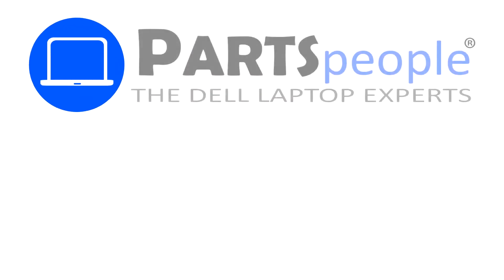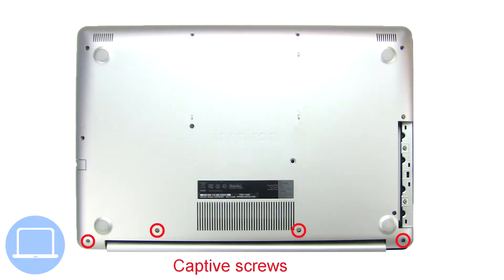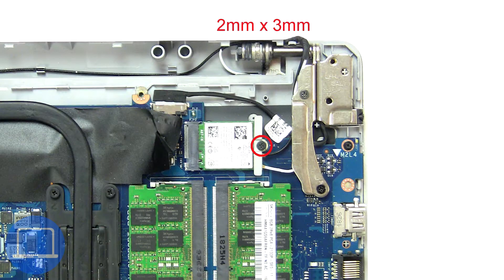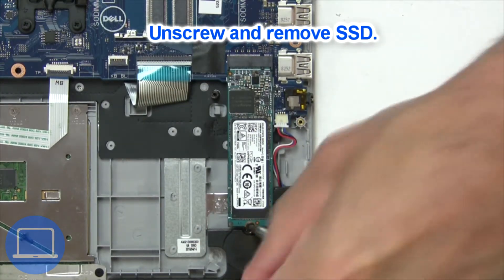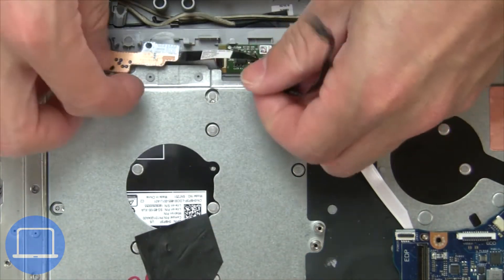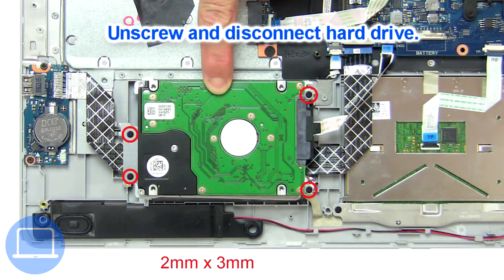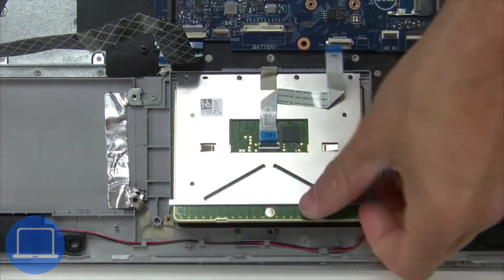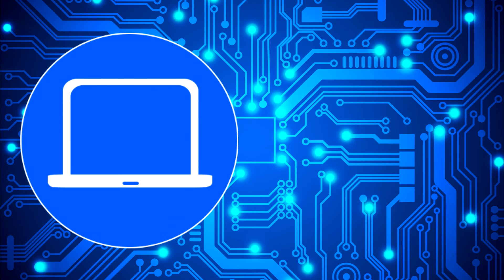Dell Inspiron 17-5770 (P35E001) Palmrest Keyboard Assembly How-To Video Tutorial